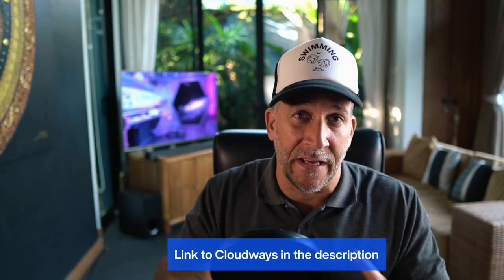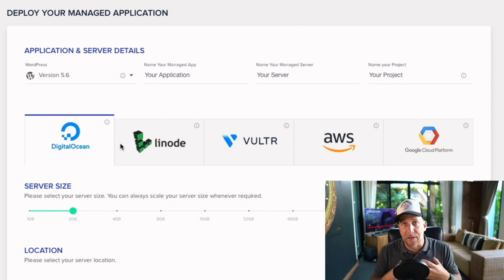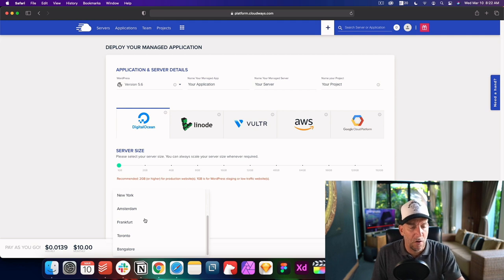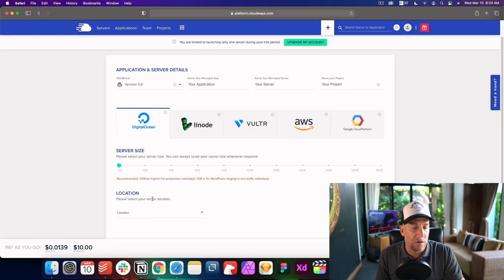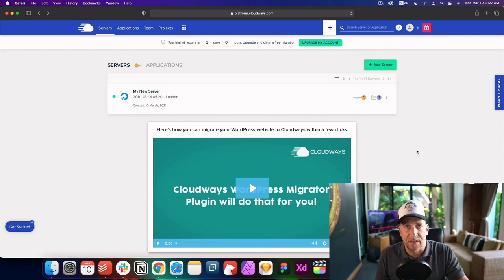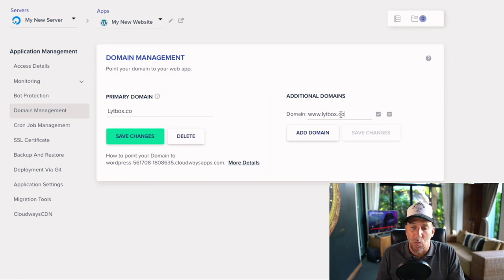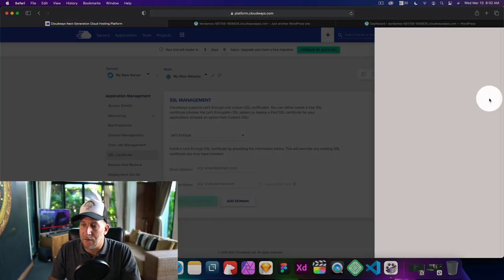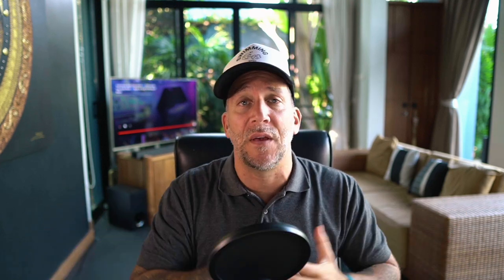Cloudways Hosting for WordPress & Elementor : Set Up & Review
⏰  Timestamps:
1:00 - Hosting comparison & Cloudways review
4:16 - Setting up a new server on Cloudways
8:29 - Cloudways pricing
10:05 - Installing WordPress on Cloudways
12:50 - Setting up domains on Cloudways
14:04 - Setting up an SSL certificate on Cloudways
15:05  - Finding support on Cloudways